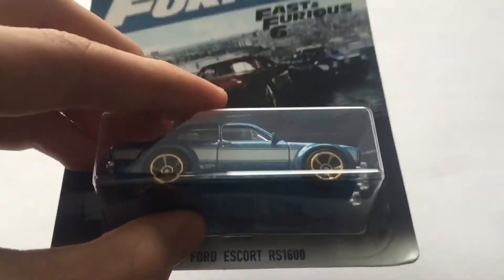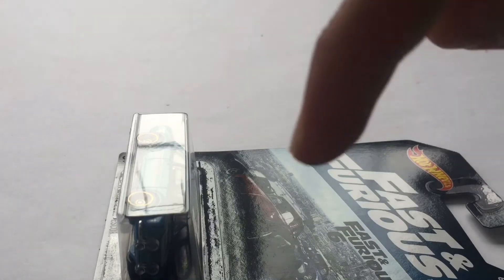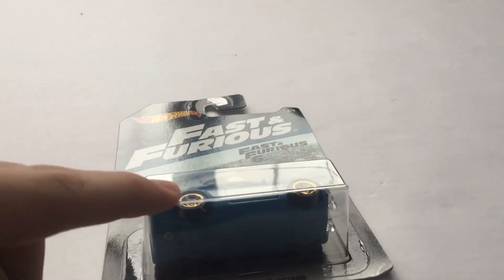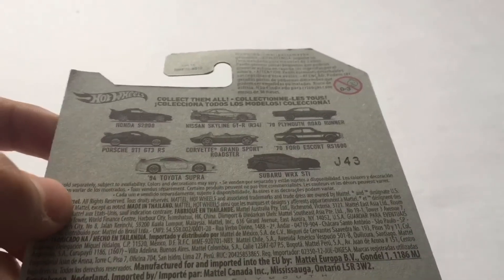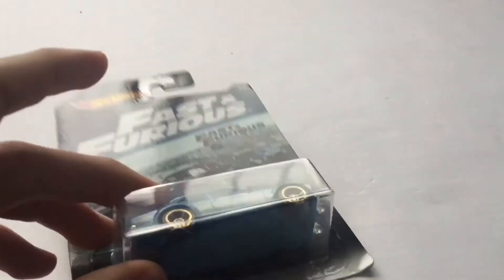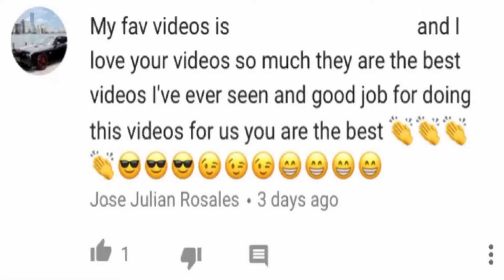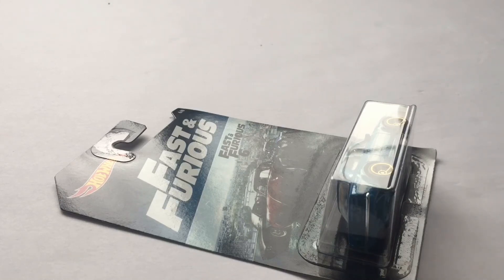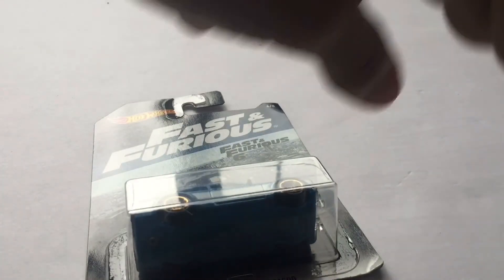HOTWHEELS GIVEAWAY WINNER!!! WHO WON?!?!?